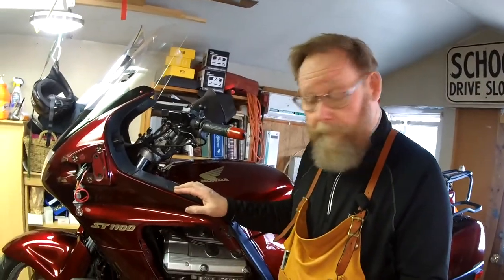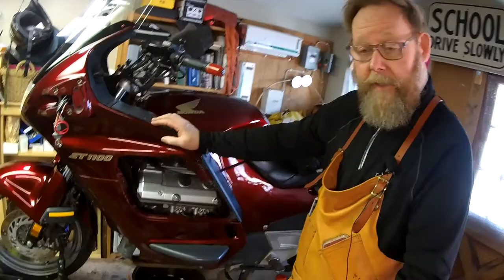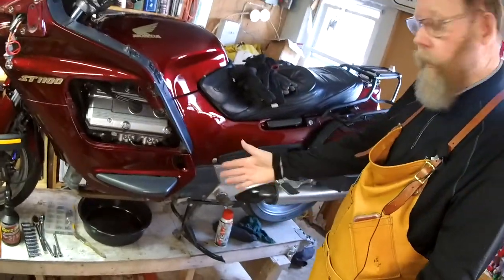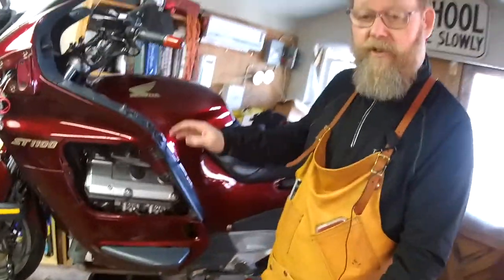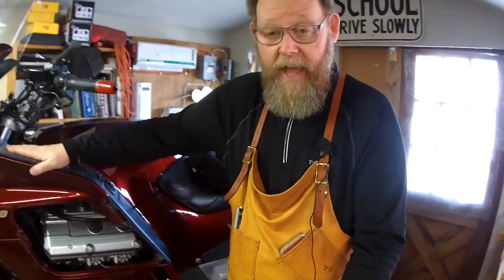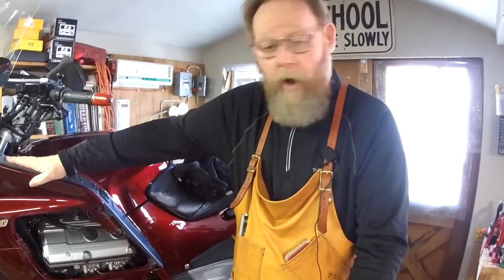season 1 Episode 5 Riding with hearing aids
I wear hearing aids, and I discuss some of the pros and cons when wearing them whilst riding.
What you can connect with via blue tooth
two types are shown, in the ear and over the ear units